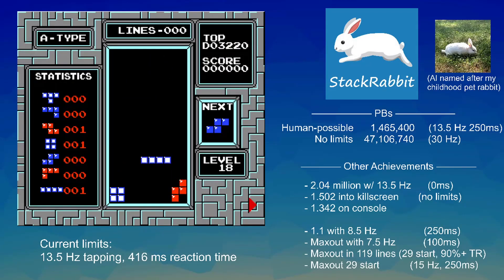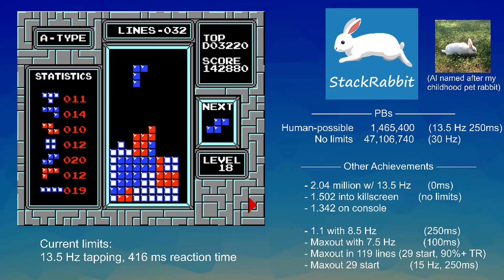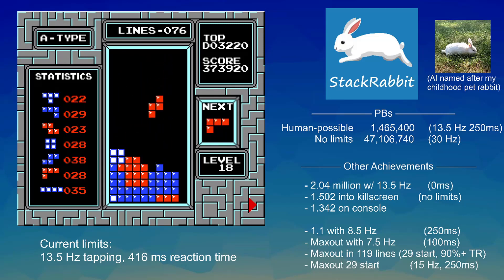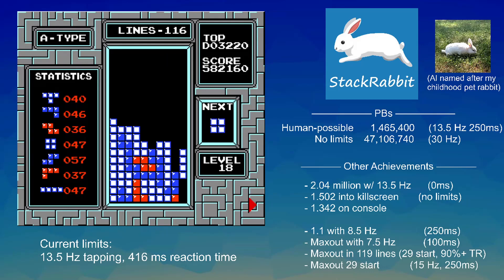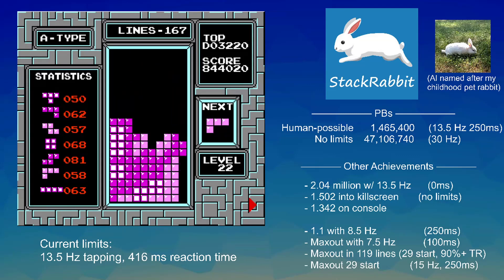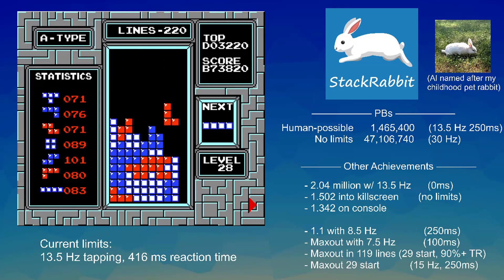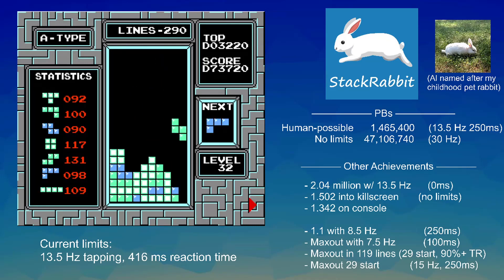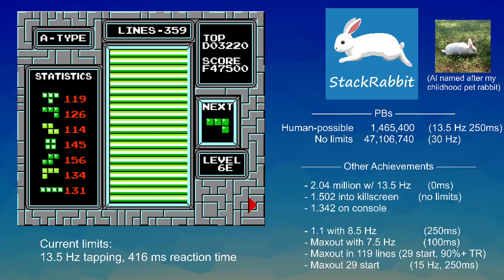NES Tetris AI gets 1.5 MILLION! (Human Possible) - Level 41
This is a highlight game from my Tetris AI, called StackRabbit. It absolutely obliterates the human world record of 1,439,000 by Joseph Saelee in 2020. It also beats the level world record of level 40 by Cheez (may be broken again soon by his new rolling technique though).

StackRabbit has restrictions on both its tapping speed (13.5 Hz) and reaction time (416 ms), to keep its gameplay within the range of what humans are able to execute.